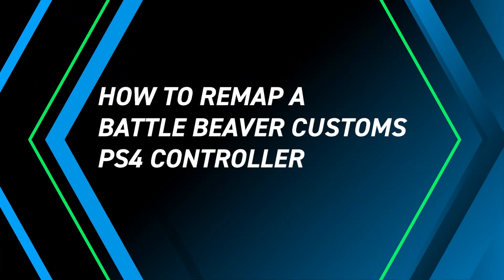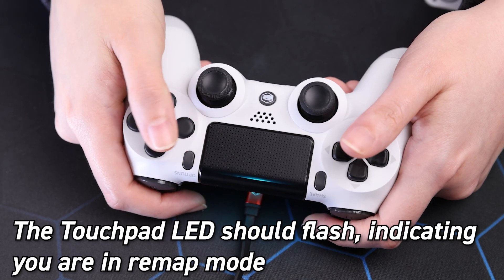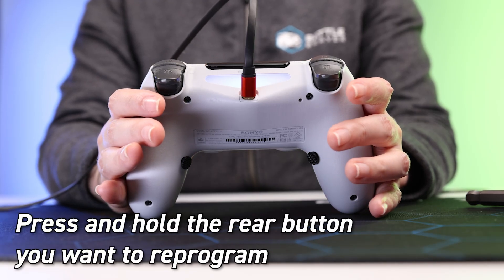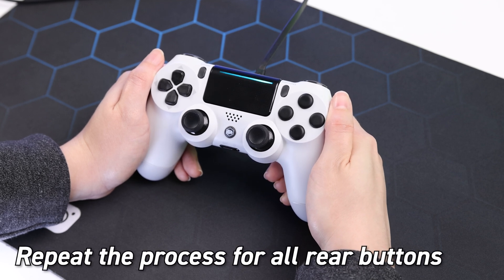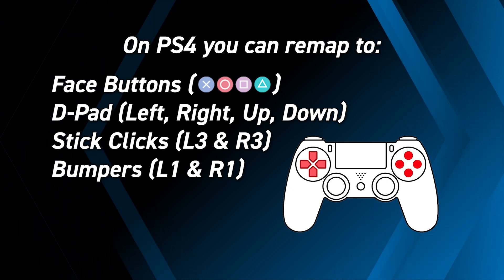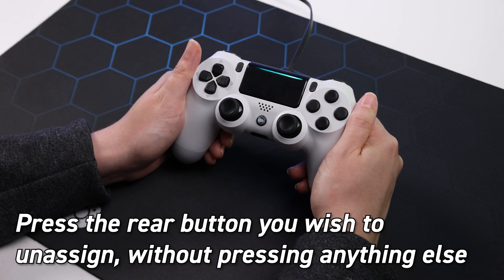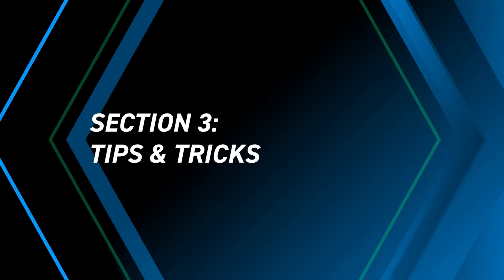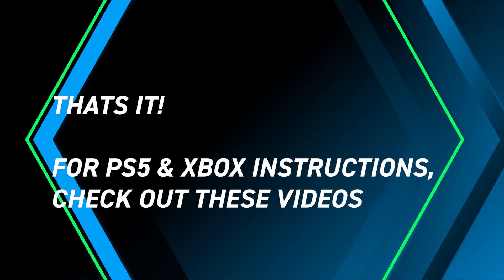How to Remap a Battle Beaver PS4 Controller | Step-by-Step Guide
Welcome to Battle Beaver Customs! In this video, we'll walk you through the process of remapping the rear buttons on your Battle Beaver PS4 controller. Whether you're a seasoned gamer or new to custom controllers, this step-by-step guide will help you optimize your gaming experience.

Instructions:
1. Press and hold the top-most two rear buttons on your controller
2. While holding the top two rear buttons next press and click the touchpad one time.
3. At this point, the light bar above the touchpad should be flashing.
4. Release all buttons.
5. Press and hold the rear button you would like to assign first.
6. Next press the button you would like to assign to the rear button (example: X, O, Square, etc.)
7. While still holding the assignment button, release the rear button.
8. Then release the assignment button.
9. Repeat steps 5 through 7 for the remaining button(s).
10. When all rear buttons have been assigned, press and click the touchpad once to save the assignments and exit Remap mode.

Need more help with remapping?